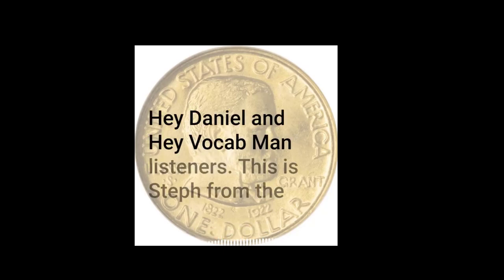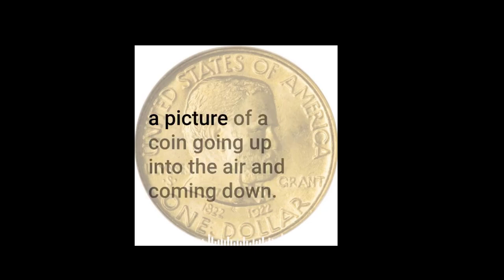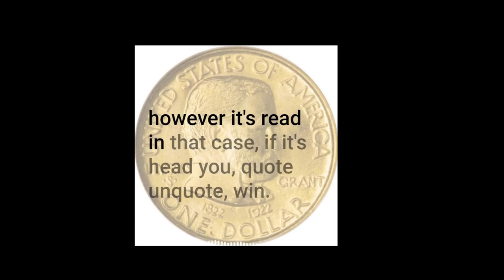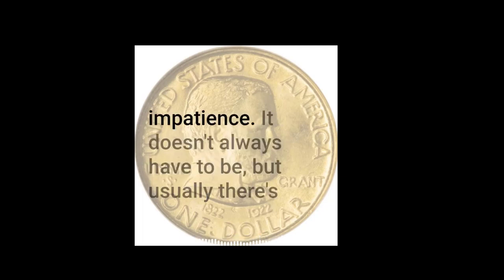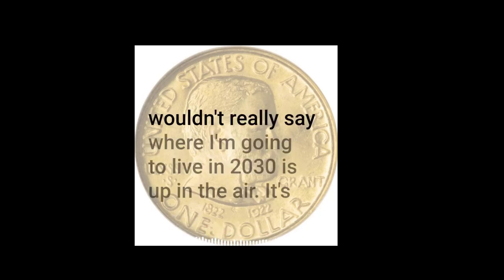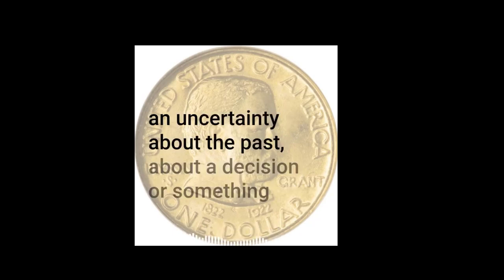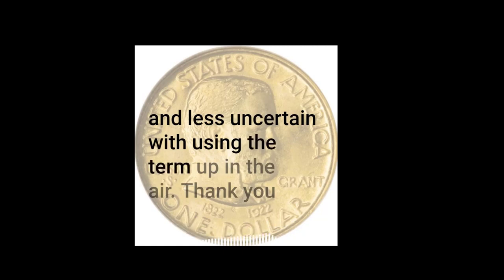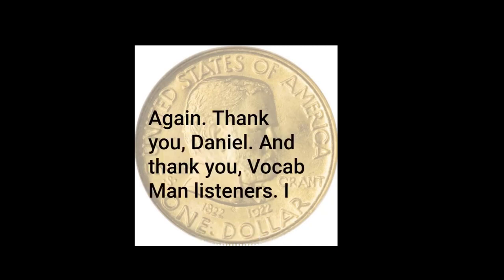78 Up in the air - explained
The meaning of "up in the air" in detail with examples.

Today with guest host Stephanie Fuccio from the GEOPATS Podcast

Transcript:

Up in the air

Hey Daniel and Hey Vocab Man listeners. This is Steph from the Geopats Podcast coming to you from Rome, Italy. I'm an American expat, who has turned into a digital nomad. And so my current location is where I'm living right now. And that will change at the end of my three months in Italy. All right.

So forget location. I have a really juicy phrase to dig into that. Daniel gave me for this episode and that is up in the air. I love this one! Thank you Daniel, for giving me a phrase that is so connected to my current expat life  from my current digital nomad life, my current crazy geographical life. Okay. So up in the air, let's do this

Is a phrase that you really can't translate directly. I have to give you a visual.

So are you ready? Can you close your eyes, please?

Both of them. Okay, great. Thanks. So your eyes are closed.

Can you picture a coin in whatever currency? It doesn't matter, a picture of a coin going up into the air and coming down.

Now picture a person flicking the coin up into the  air and it coming down in their hand and them looking to see  which side of the coin is facing up.

Now in a few different cultures. English, isn't just one culture. It's about  language  that bridges a lot of cultures, but in a lot of cultures that use English tossing a coin like that, flipping a coin like that is a way to make a decision.

So for example, in the United States, a lot of our coins have. a symbol on one side and the head of a president of the United States on the other side. And so when we flip a coin, if there's two people in this decision, which there usually is, someone will say, Hey, heads or tail. And that means you're picking which side you want to be facing up.

And if you pick heads and the person flicks the coin into the air and it comes down and it's heads and some people, they just take it when it comes down, some people take it when it comes down, then they flip it over. There's different ways to read the coin. The important part is, however it's read in that case, if it's head you, quote unquote, win.

Your decision is the decision that happens. So the thing is, this is connected to up in the air because if something is up in the air, it's the coin - and again, this is where your eyes are closed - Don't open them! Picture the coin at the top of where before it starts to come down. So you flicked for the coin, it's up in the air just before it comes down.

That!

That moment. That's what this phrase  is focusing on. When something, when an idea or an experience or a decision or a situation is up in the air, it's that uncomfortable, uncertain moment in time. That snapshot in time before we know what's happening, the discomfort. In the uncertainty is absolutely the heart of this phrase.

If something is up in the air, it's usually there's usually an impatience. It doesn't always have to be, but usually there's an impatience with not knowing what's going to happen. Whether it's your decision, somebody else's decision, whether it's a job interview or,  are you going to get the apartment that you want?

Does the girl you like, like you back there? It's up in the air. Like you just don't know.

You're close to knowing. Cause the coin has been flipped, but you don't know. So it's that uncertain moment in time. So let me give you some examples and these are going to get personal really fast because this is my life right now.

My geographic existence is up in the air right now. So there's an example right there, but let me give you. A more  specific example right now. I know where I'm going to live in March. April may and most of June, but where I'm going to live in June, July, and August is up in the air again on.

Discomfort with the uncertainty and the unknown, but it's close. I wouldn't really say where I'm going to live in 2030 is up in the air. It's too far away. Do you know what I mean? Like it has to be something that's about to be clear. Now about to be clear, could be days, weeks, or months, but it's at least in the planning stages or almost about to happen. Do you know what I mean? Like, it can't be so far away in the future, but it also can't really be in the past. How can you have an uncertainty about the past, about a decision or something that's going to happen? Let's try an example and I'll show you why,  where I was going to live in.